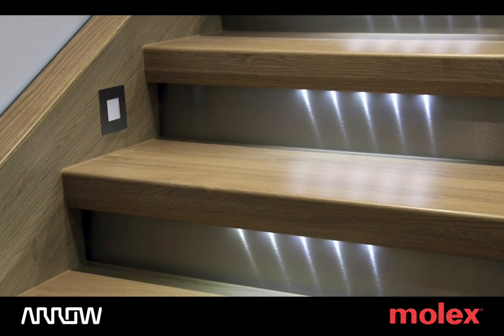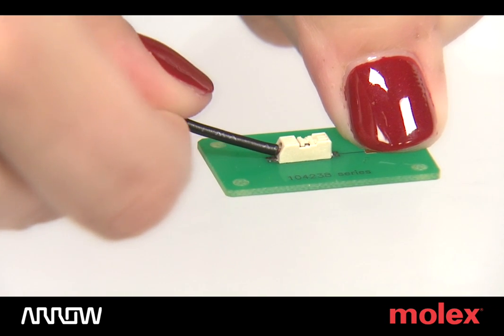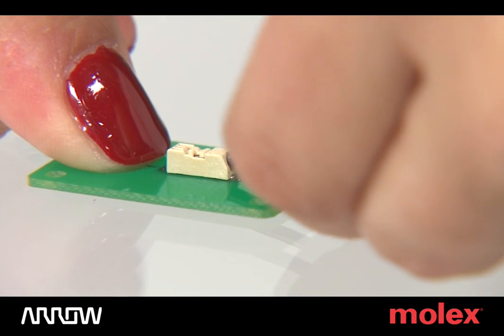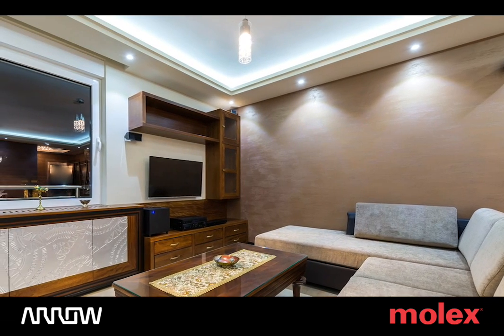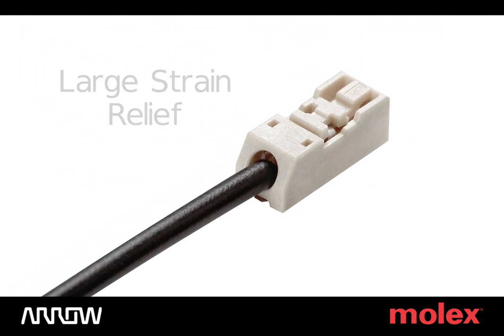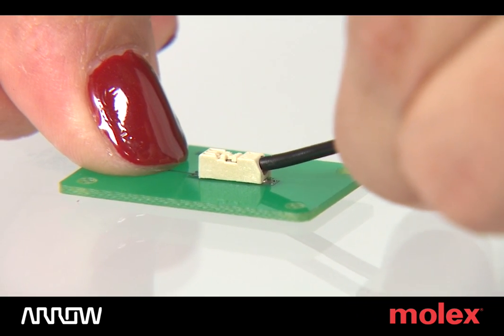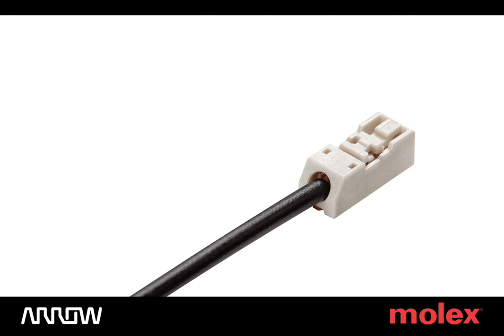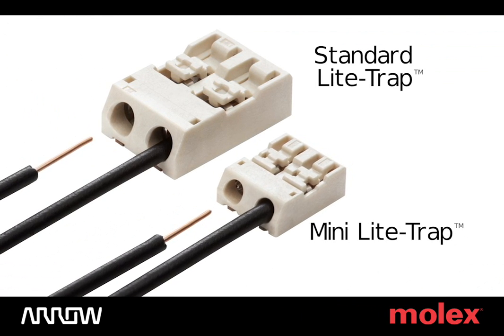Mini Lite-Trap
As LED applications become smaller and more compact, the molex Mini Lite-Trap connector fills the need for a simple, low profile direct wire connection offering a shorter push button engagement distance than its larger sibling, the standard molex Lite-Trap connector.